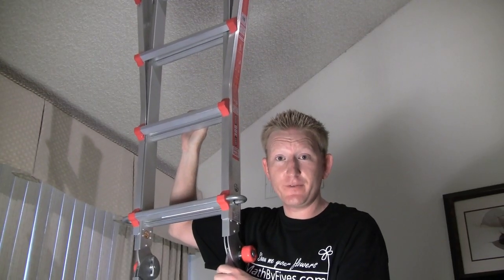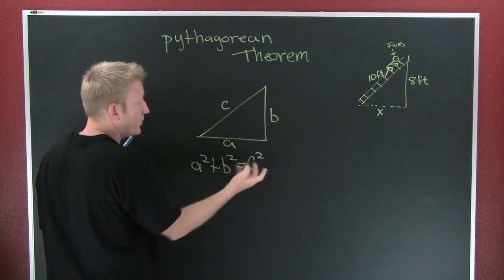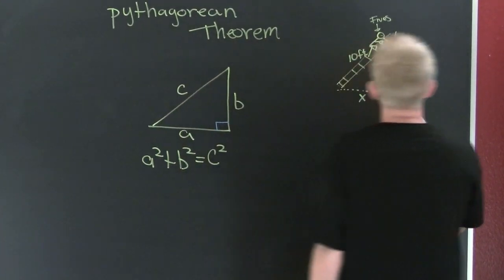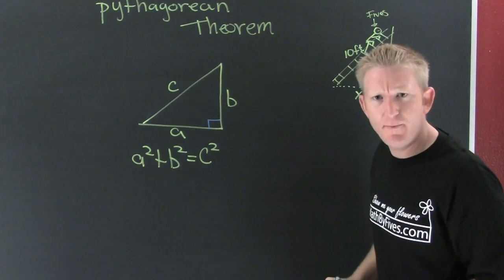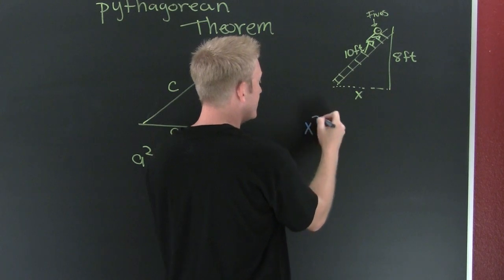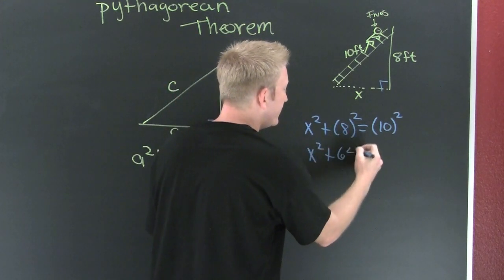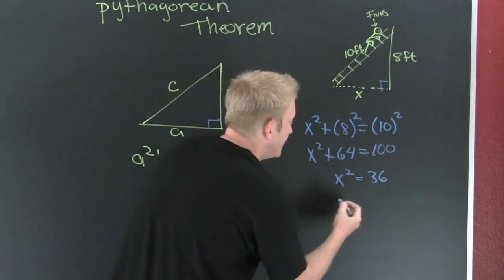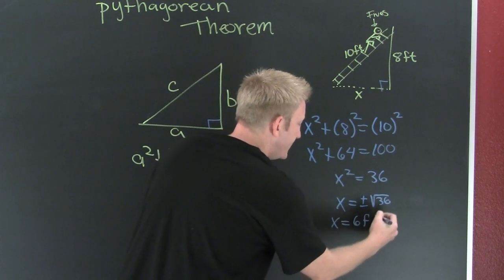Pythagorean Theorem Application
This is my first word problem piece with real world examples. It involves the Pythagorean Theorem and addresses the classic ladder on a wall problem.